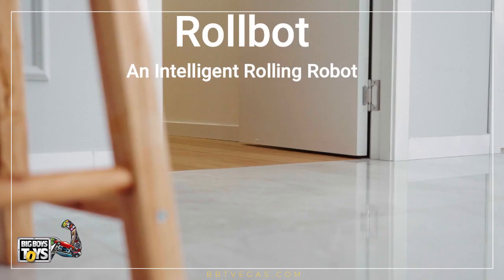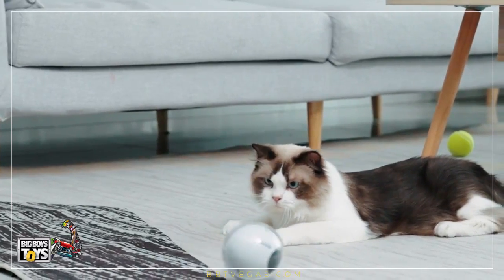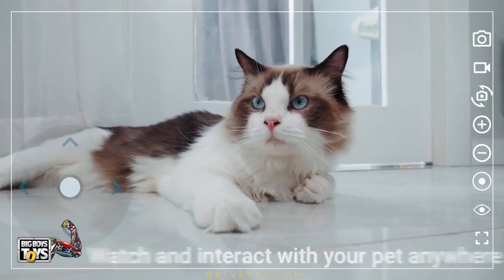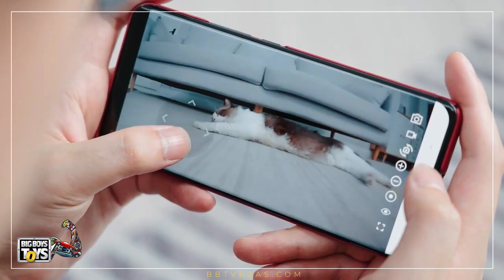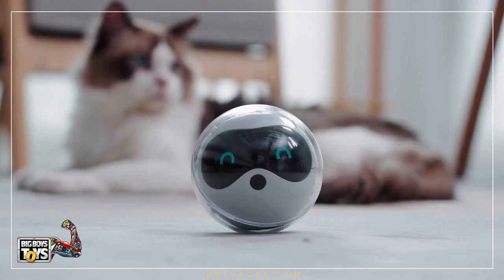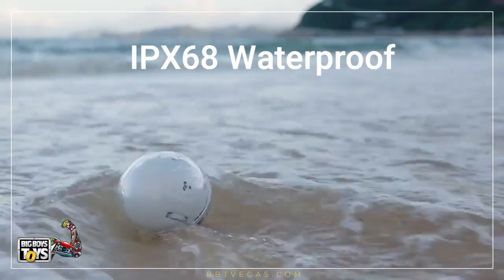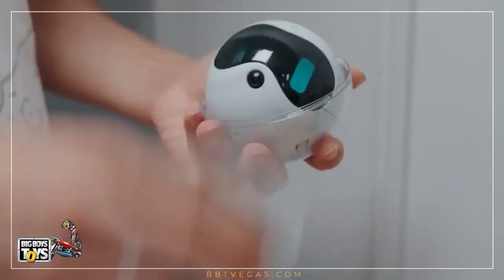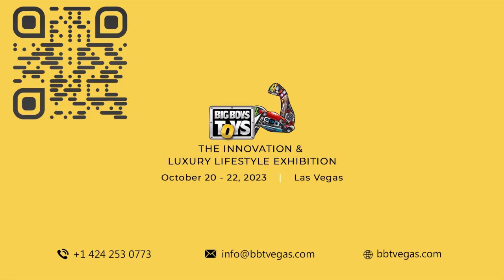An Intelligent Rolling Robot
Rollbot, the go anywhere rolling robot that provides kids and pets with hours of entertainment. Rollbot is not only a toy but also an intelligent Robot. With his advanced sensor modules, wide angle HD cloud camera, high-performance processor and ball-shaped waterproof housing, Rollbot can move smoothly, quickly, and precisely over a variety of surfaces and is extremely easy to operate. Rollbot is a good choice for home robot or life companions.

Be there.